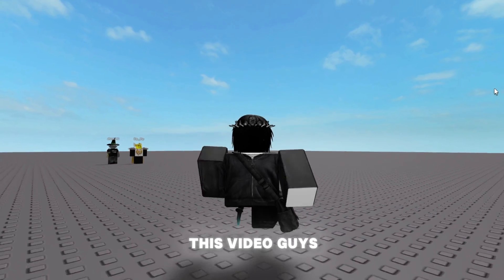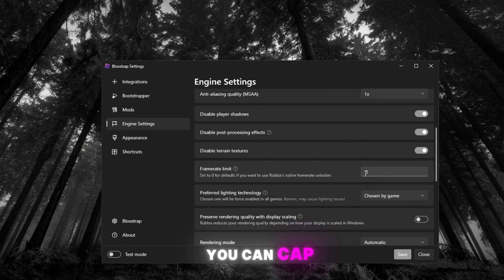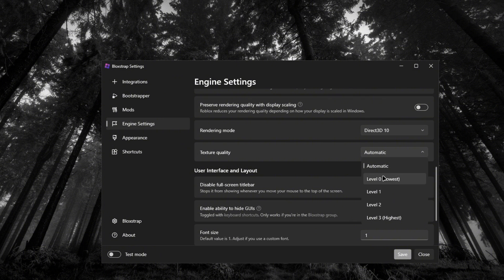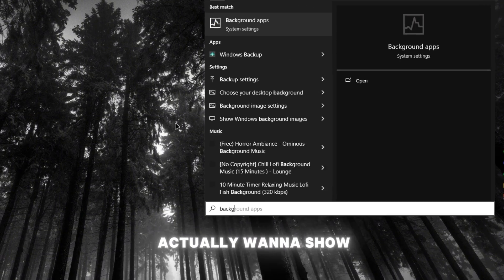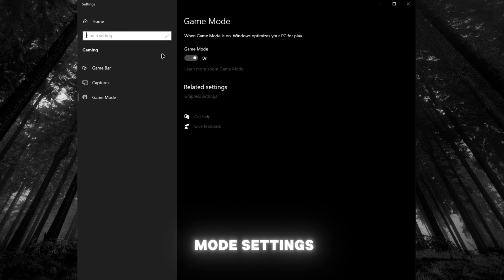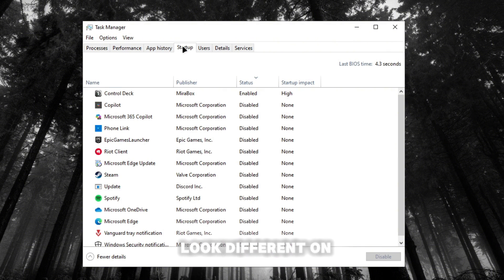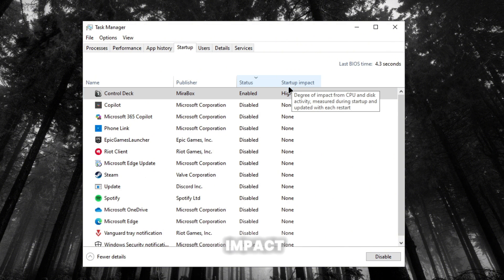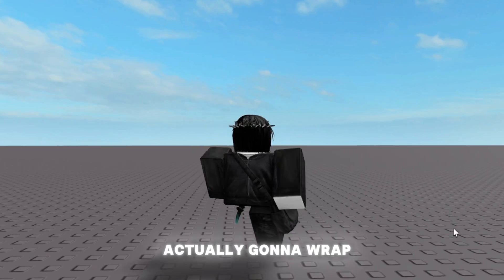✅ Bloxstrap Settings That Actually Boost FPS in Roblox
Hey everyone! In this video, I’ll show you the best Bloxstrap and Windows settings to boost your FPS in Roblox fast. If you want smoother gameplay, less lag, and higher performance, this guide is for you. 💻🔧 Watch till the end for all the quick tips to make Roblox run better on your PC.

PC Specs:
CPU: i5-4570
GPU: GTX 1660 SUPER
RAM: 16GB 1600mhz
Power Supply: 500W

chapters:
Intro 0:00
Bloxstrap 0:07
Quick result 0:53
Window settings 1:00
Outro 2:20

🎵 Music used in this video
🎧 - Chill background lofi music